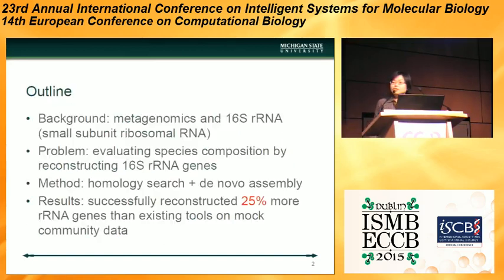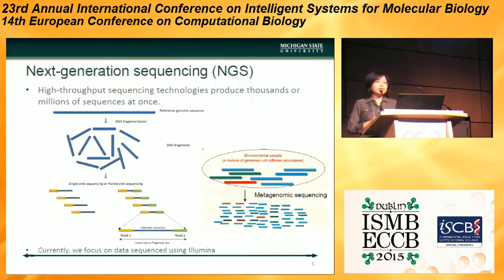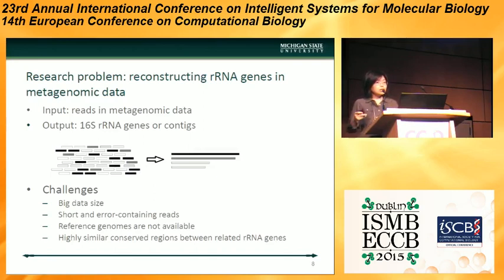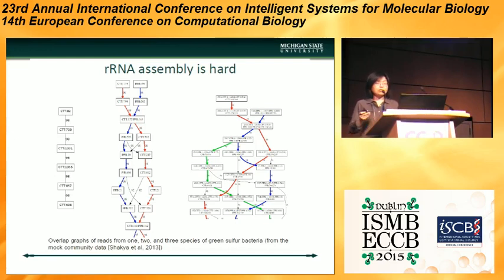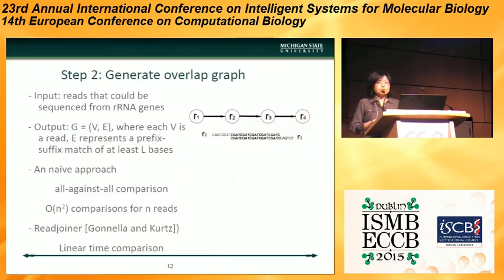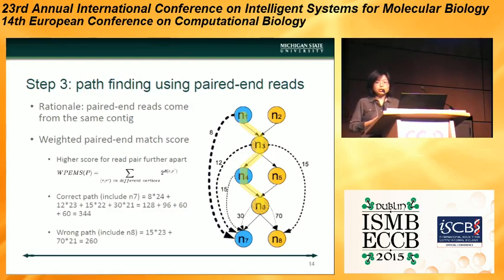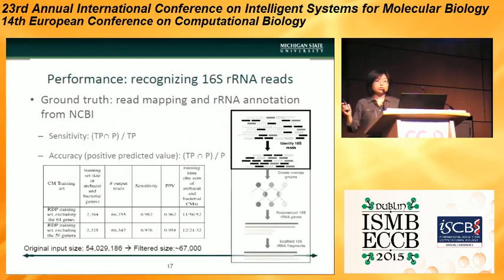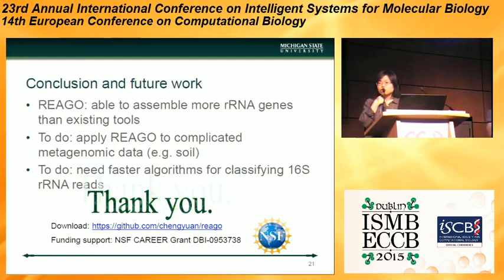Reconstructing 16S rRNA genes in metagenomic data - Yanni Sun - Proceedings - ISMB/ECCB 2015